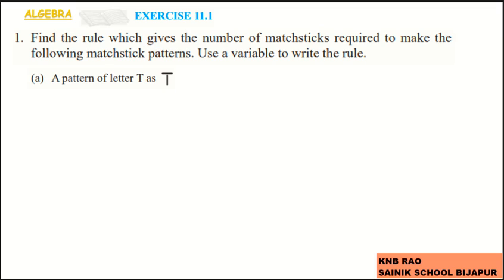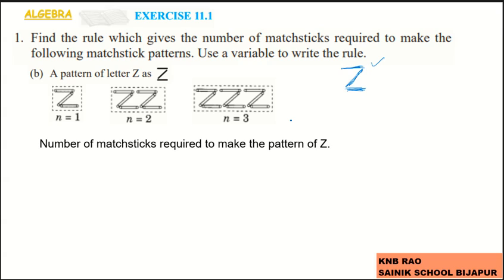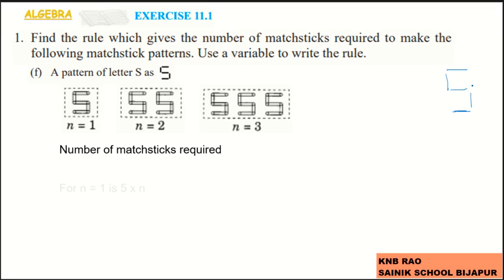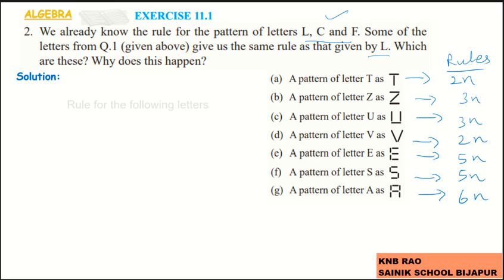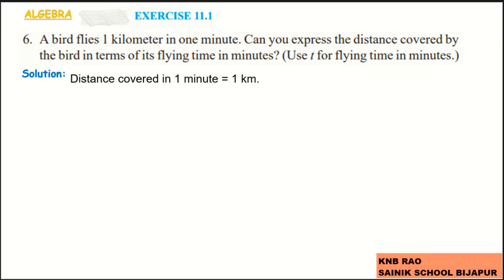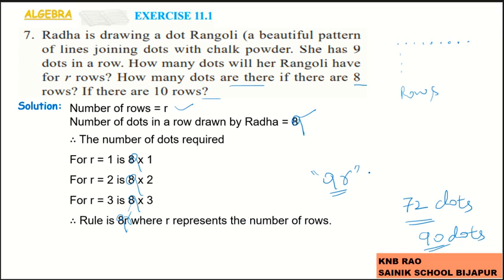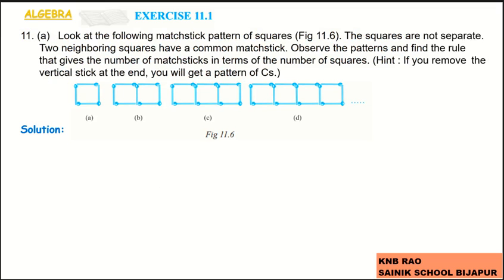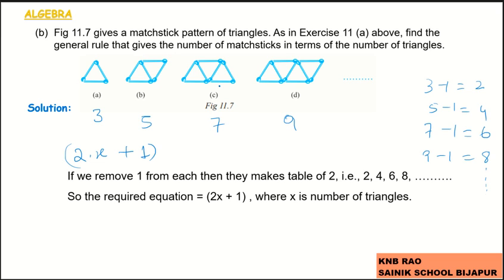ALGEBRA, PART 2 : CBSE 6 STANDARD, MATHEMATICS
EXERCISE 11.1